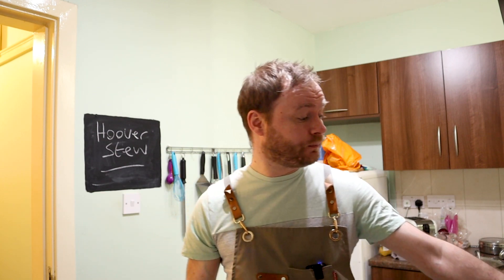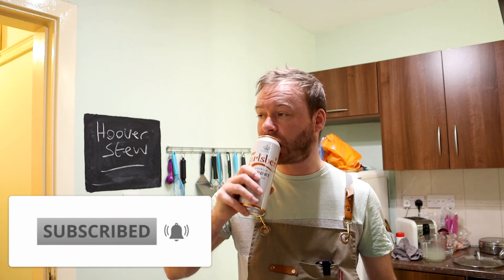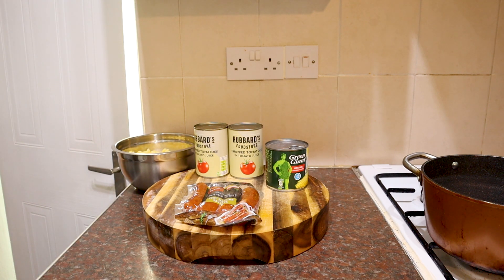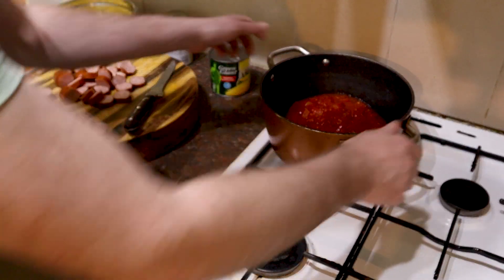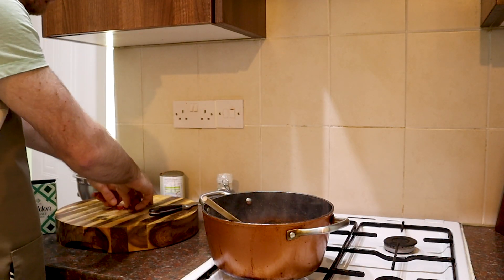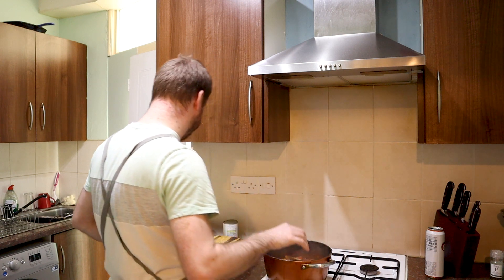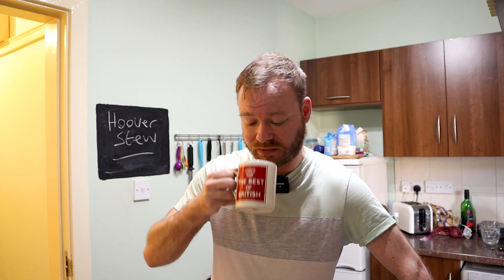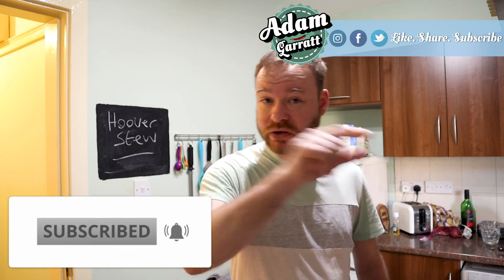4 INGREDIENT Hoover Stew From The 1930's Great Depression!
In my ongoing quest to help combat the rise in costs of living, today's video goes back in time to the great depression. I stumbled upon this recipe for something called hoover stew, it has just 4 ingredients - plus salt and pepper - so is it any good?

This has to be one of the easiest things I've cooked so far, and one of the cheapest. Factor in the amounts used in this, the whole dish comes in under a fiver and will feed 6 people! That's less than £1 per person! Hoover stew - like many cheap recipes - came out of hardship. During the great depression of the 1930's, food was scarce and folks had to make the best of what they had. This recipe in particular was very popular at the time, and although I used kielbasa in my version, hotdogs were the normal sausage to use. It was often served in soup kitchens all across America in Hoovervilles, or shanty towns if you like. The towns were named after the then president of the United States, Herbert Hoover.

I guess this could also serve as a vessel for other ingredients such as leftover meat and vegetables. But one thing is for sure, it's definitely simple, and definitely cheap!

To make hoover stew you will need:
►About 250g of cooked macaroni pasta
►340g of hotdogs or kielbasa
►1 x 340g can of sweetcorn
►2 x 400g tins of chopped tomatoes
►Salt & pepper